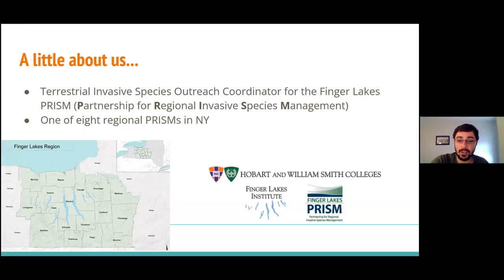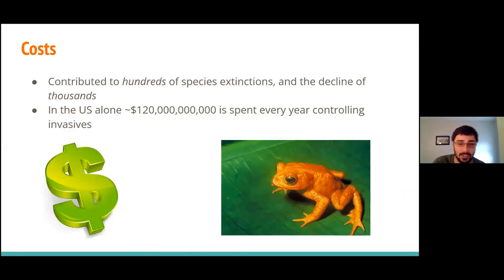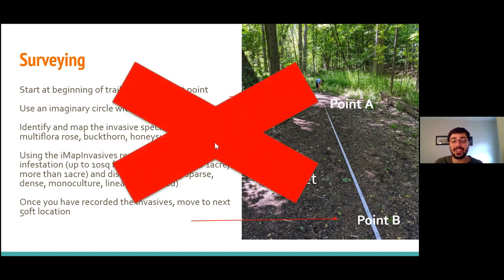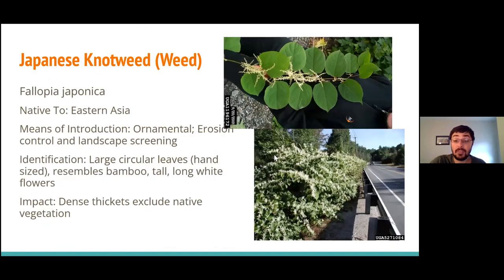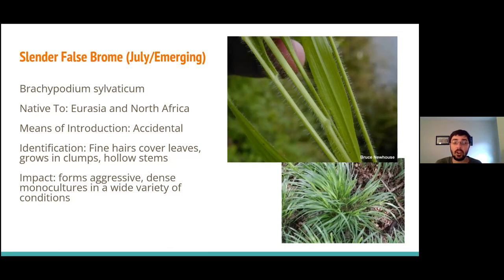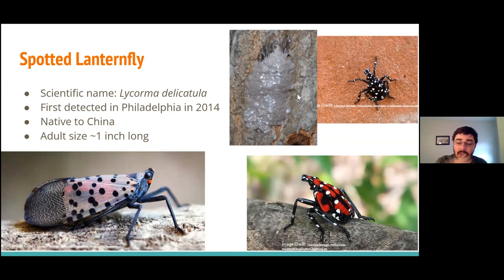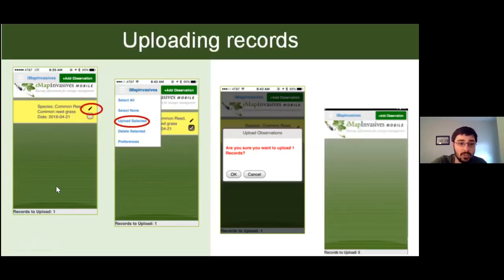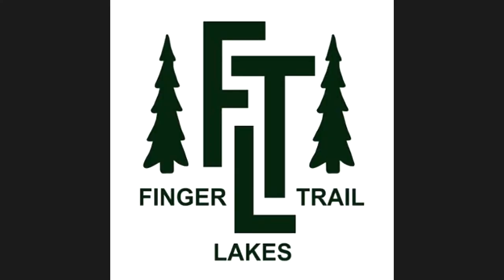Hiding in Plain Sight: Invasive Species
Did you know that many plants encountered along trails are actually invasive species? The Finger Lakes Trail Trackers is a volunteer effort from the FL-PRISM (Partner for Regional Invasive Species Management) and is recruiting hikers to survey for invasive species along trails in the Finger Lakes region. Invasive species are one of the greatest threats to our environment, and you can help stop them by recording their presence with your phone.

In this special FLT Connect event, you will hear from Matt Gallo, Terrestrial Program Outreach Coordinator for the Finger Lakes PRISM. He works on invasive species education in the Finger Lakes and is currently running the volunteer Finger Lakes Trail Trackers. In this FLT Connect event you will have the opportunity to learn how to identify common invasive plants along trails and how to record them. Taking part is a great way to not only get outside and enjoy the natural world, but to help the environment too!